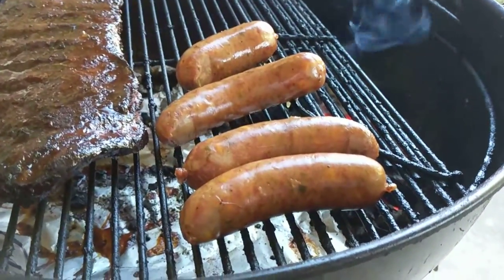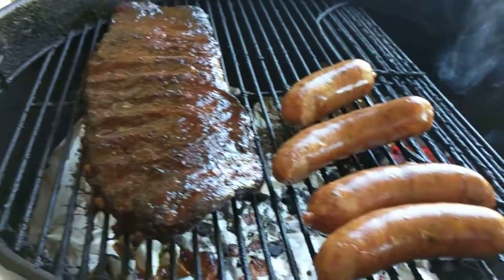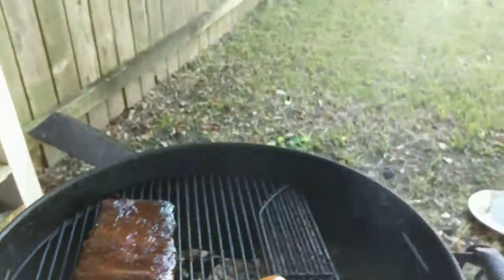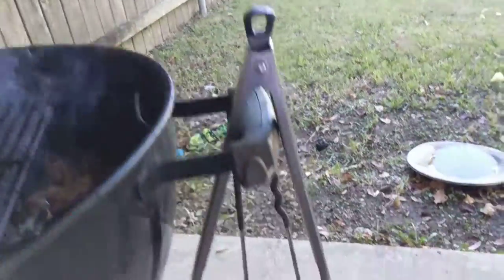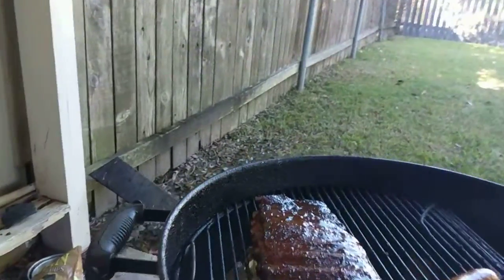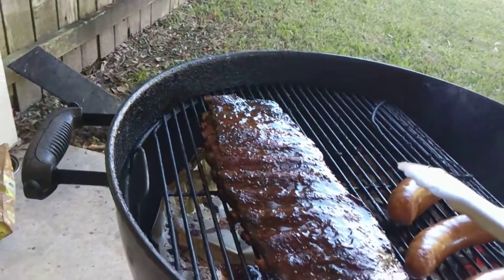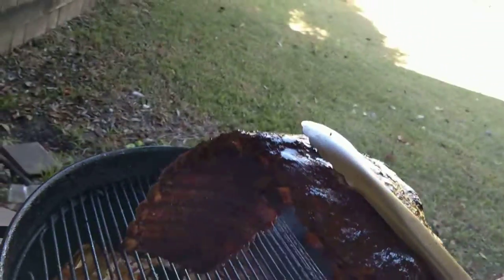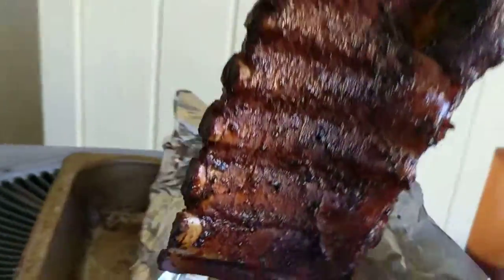Sunday Dallas cowboys ribs and sausage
Quick cook while watching football